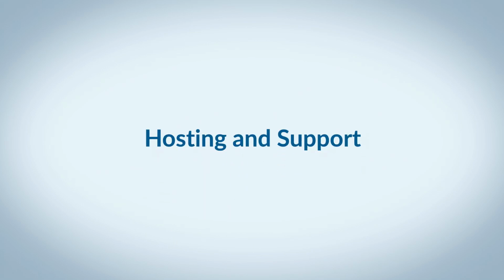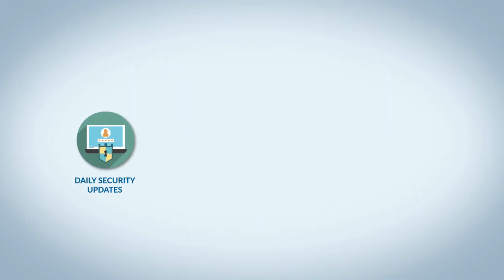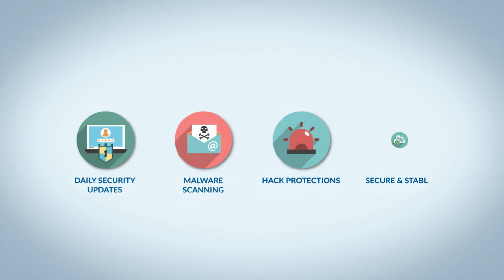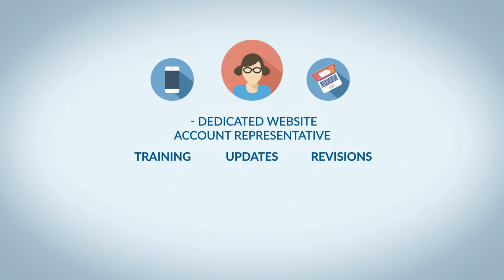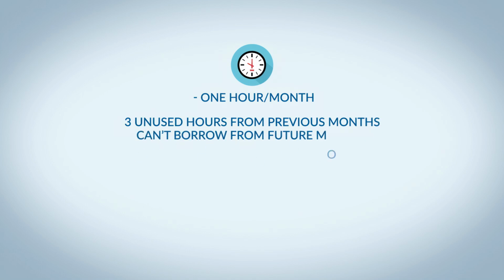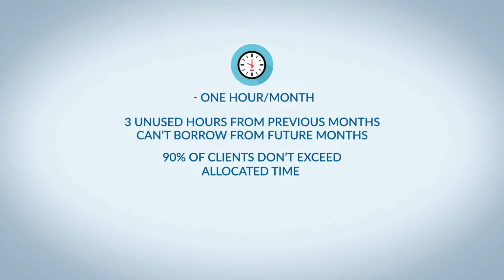Understanding Web Hosting | Gradelink Hosting & Support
In this video, we’ll explain how Gradelink’s hosting and support services provide a secure, reliable, and easy-to-manage solution for school websites. With ongoing hosting, daily security updates, malware scanning, and expert support, Gradelink ensures your school’s website runs smoothly. Plus, each school gets a dedicated account representative for website updates, revisions, and training, with 1 hour of support per month that can roll over for up to three months.

Key features covered in the video:
✅Secure web hosting with daily updates and malware protection
✅Dedicated account representative for ongoing website support
✅1 hour of website support or training per month with rollover options
✅Expert guidance on managing your school’s website

Stay secure and supported with Gradelink’s comprehensive web hosting and support services.